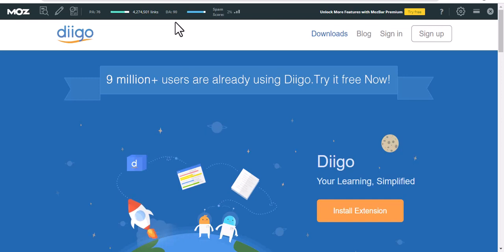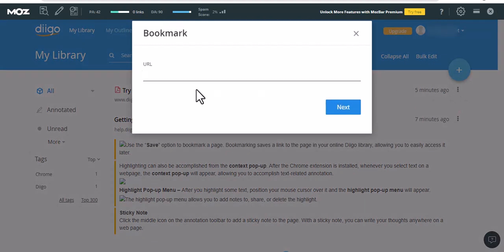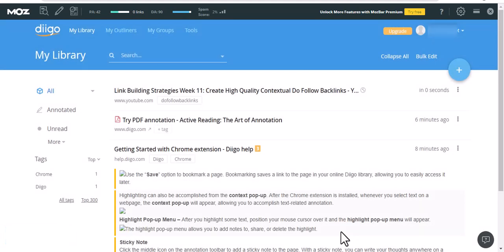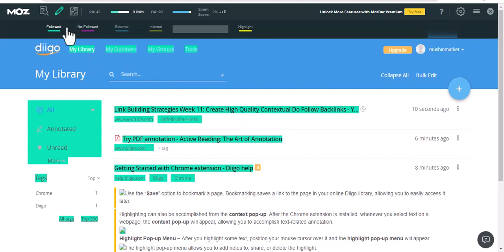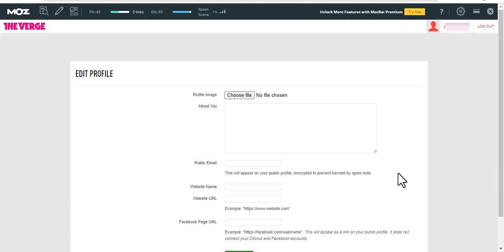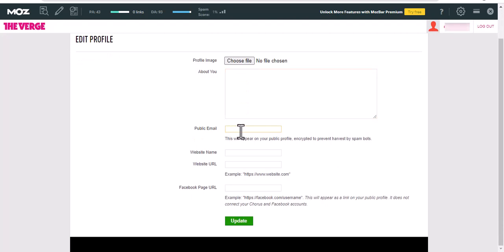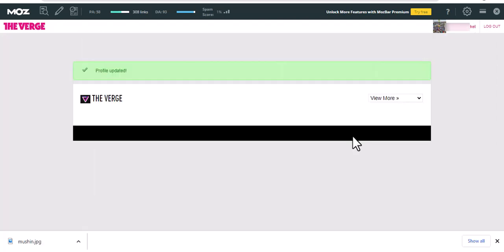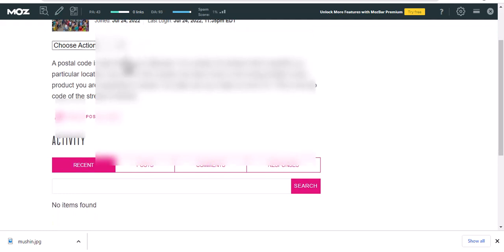Link Building Strategy For Beginners Week 12: How to Create Quality Backlinks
In this video, you will learn how to Create High-Quality Do Follow and no follow backlinks for your site.